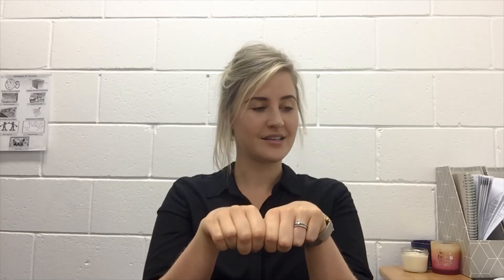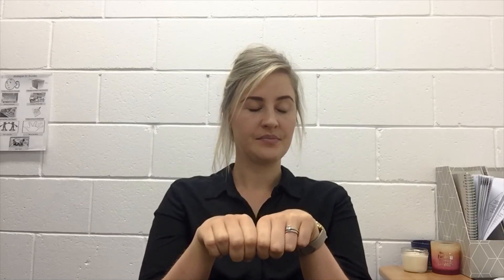Primary Phonemic Awareness Week 3 Lesson 1